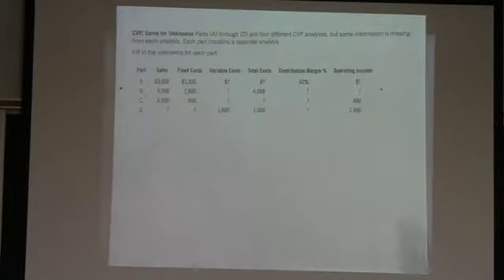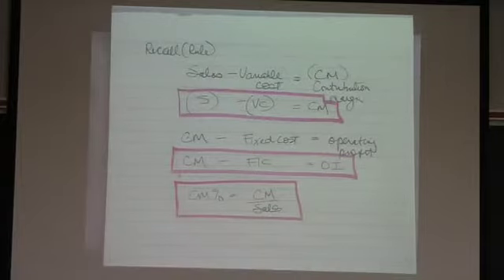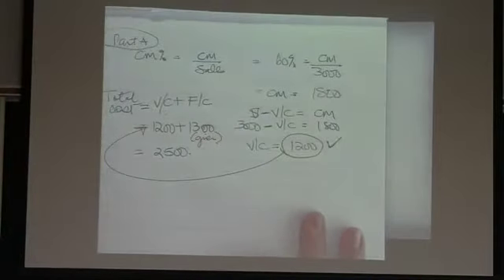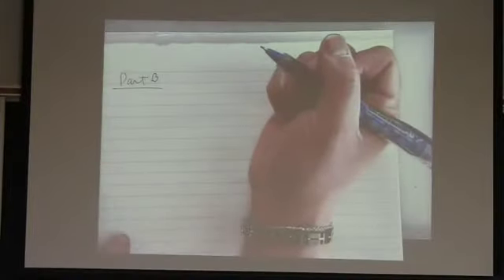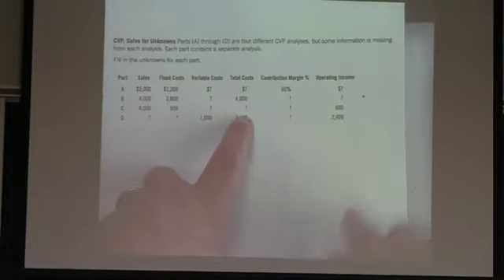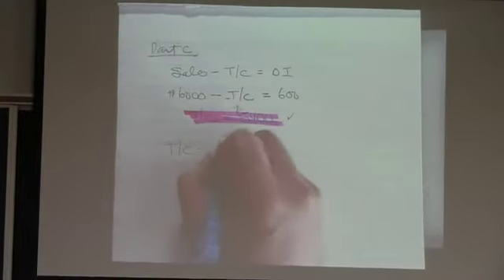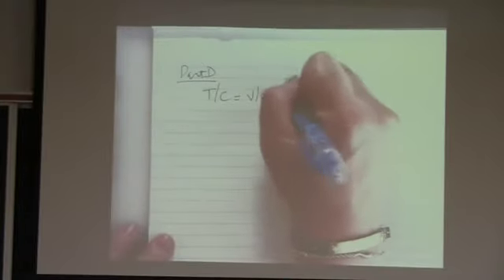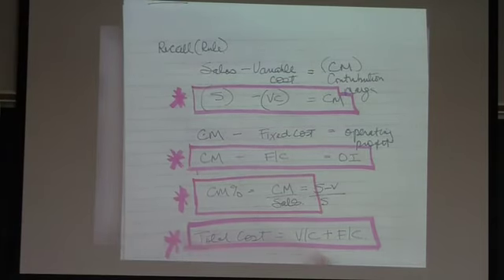MGAB03H3 Lecture 54